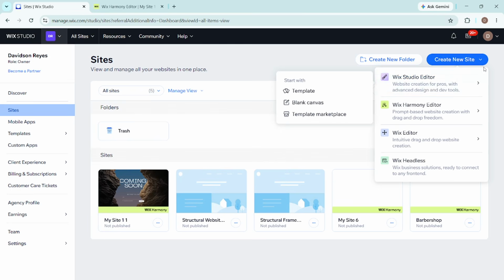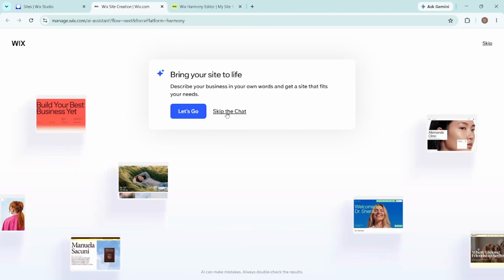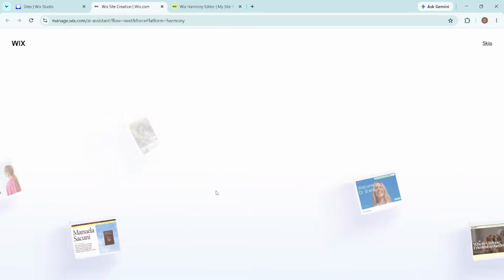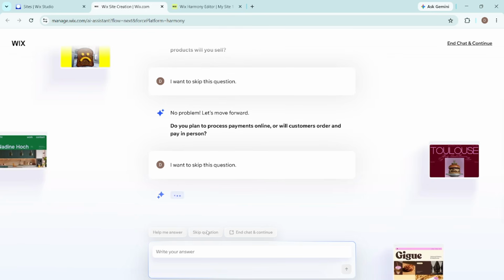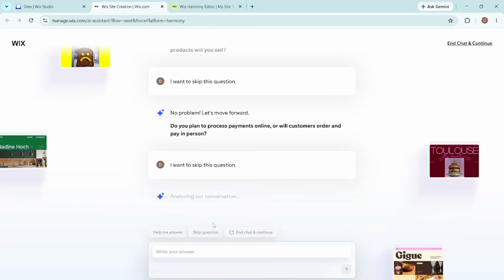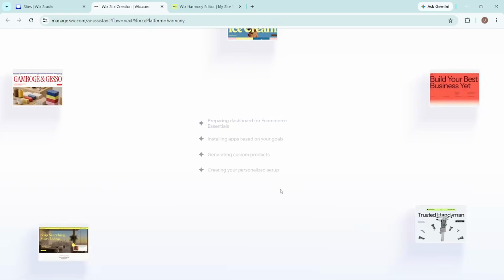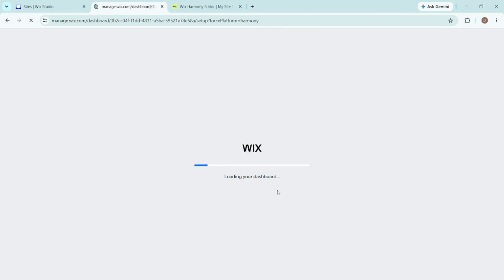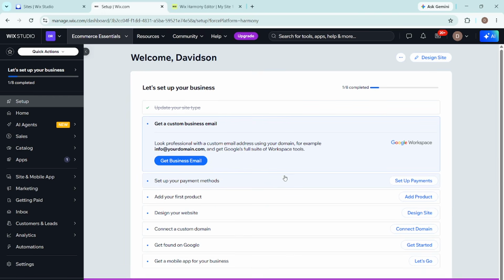How to Create a Wix Ecommerce Website [2026 Step by Step]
Learn how to create a Wix Ecommerce website from scratch, step by step, in this practical tutorial. We’ll show you how to set up products, payments, and shipping while you build your store with Wix. You’ll also learn wix ecommerce website setup, wix store builder tips, and how to launch a wix online store.

-Google Drive
-Google Meets
-Google Sheets
-Google Chrome
-Google Forms
-Google Gmail